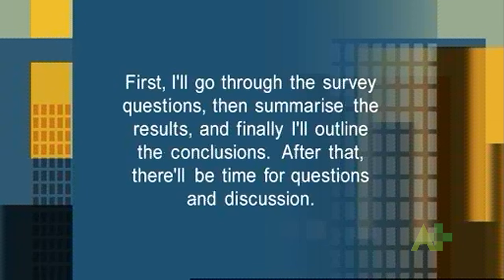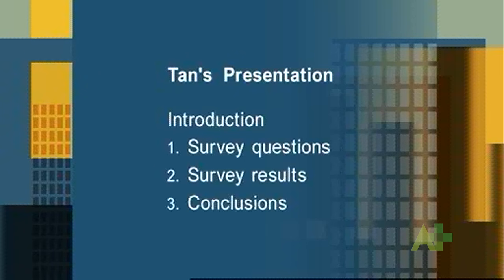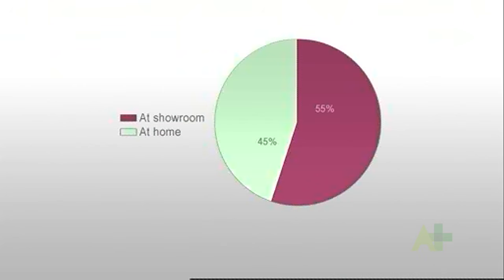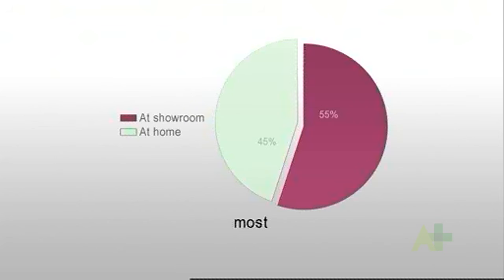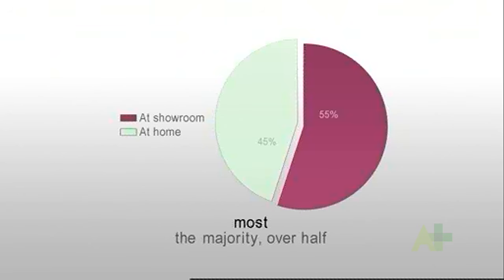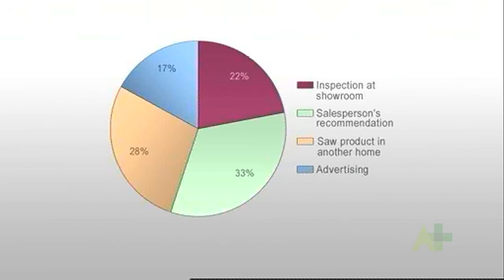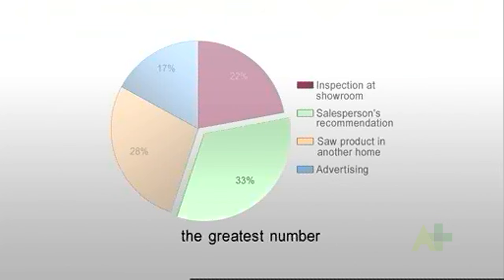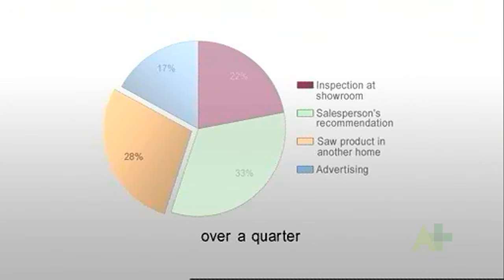Customer survey business presentations | Business of English #9 | ABC Australia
This 15-part series for intermediate to advanced English language learners looks at the language used in everyday business situations such as meetings, presentations and negotiations.